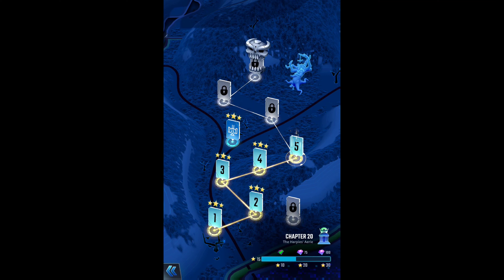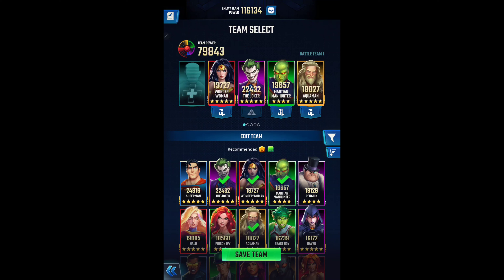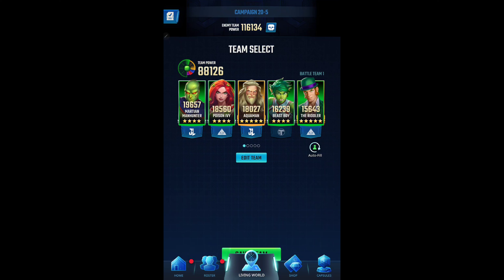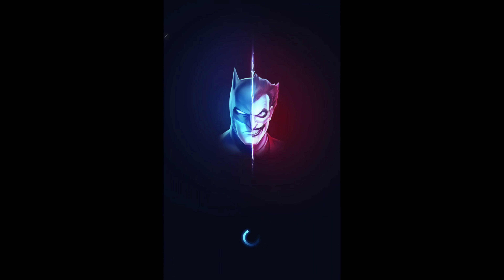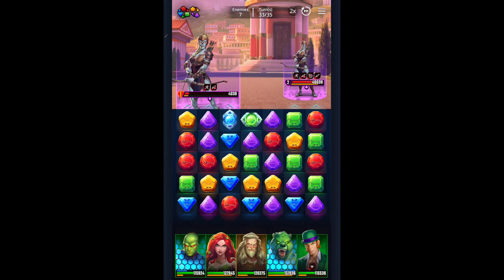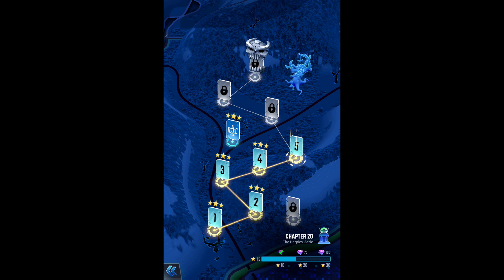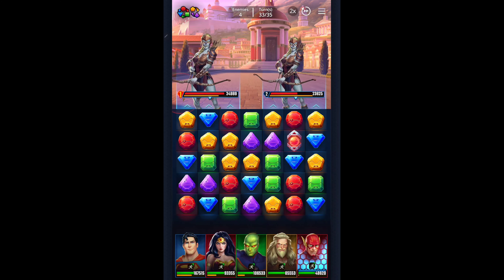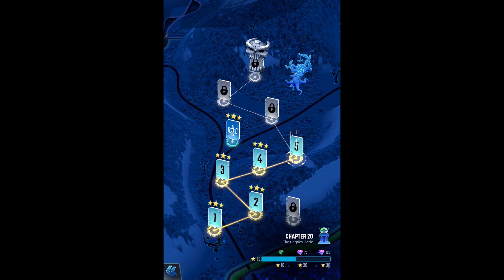DC Heroes & Villains: Chapter 20 Stage 5